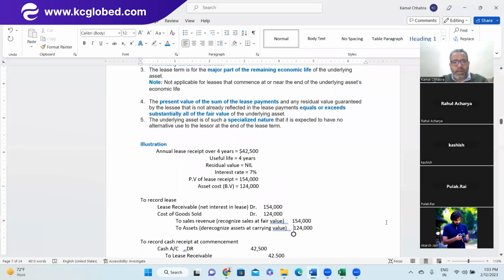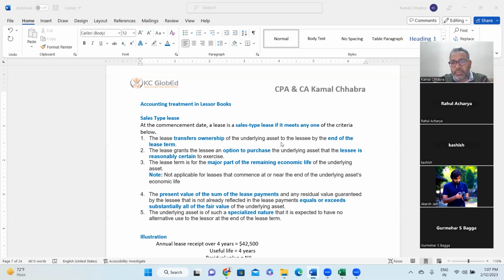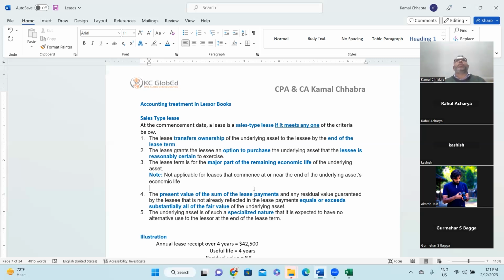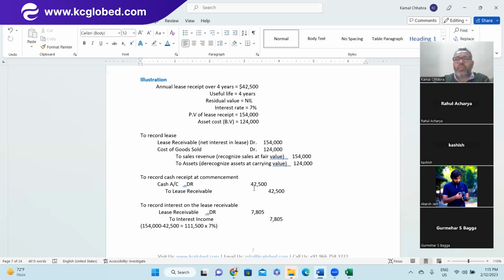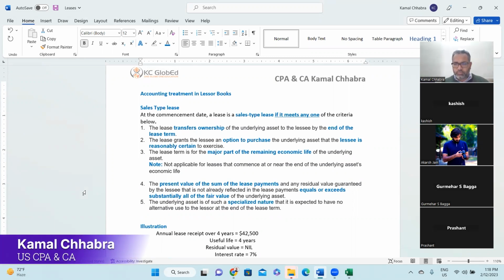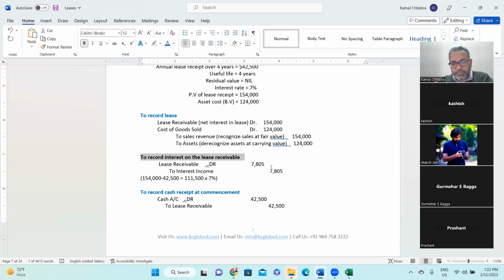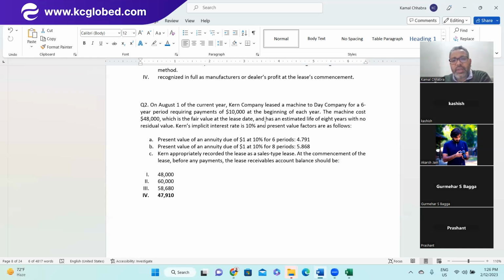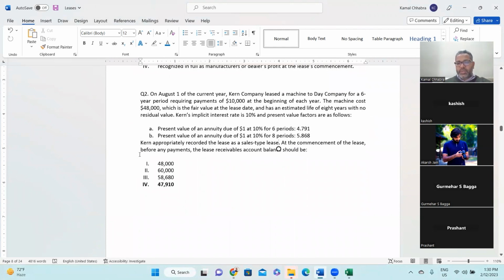ASC 842 - Lease Accounting and Guidance | PART 3 | CPA & CA KAMAL CHHABRA SIR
Topic - ASC 842 - Lease Accounting and Guidance (PART 3)

Subtopic - Accounting Treatment in the books of Lesser and Practice question

In Part 3 of ASC 842, CPA & CA Kamal Chhabra Sir explains the Accounting Treatment in the books of the Lessor and provides a Practice Question to test your understanding of lease accounting.